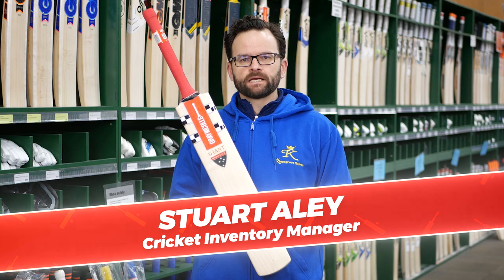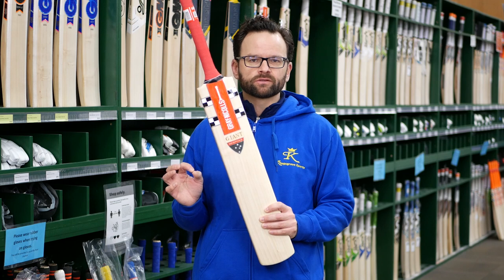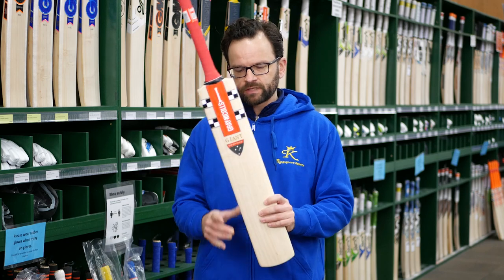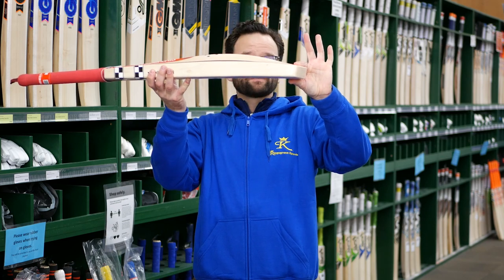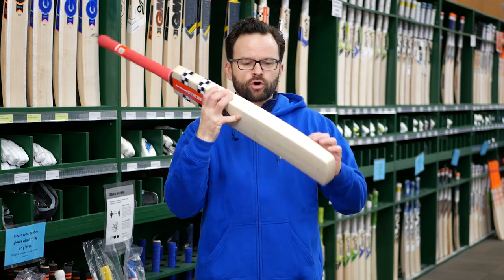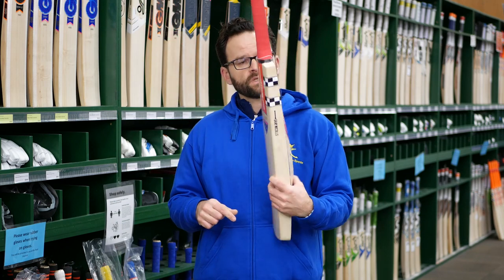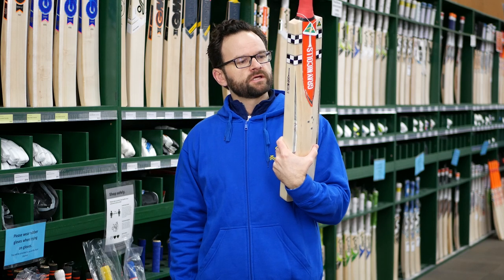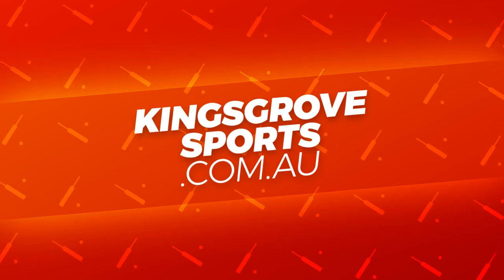Gray-Nicolls Giant — Cricket Bat Review 2021/2022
The big booming behemoth is back! Insanely popular year after year, the 3 lbs GIANT returns from Gray-Nicolls for yet another promising season. You'll have to see the size of this thing to believe it, and in this cricket bat review, Stuart brings you a meaty slab of willow with a massive shoulder that is only surpassed by its even bigger toe. If you've got the muscle to wield it, the Gray-Nicolls Giant is just about the most power you can get out of a cricket bat — and at an unbelievable price!